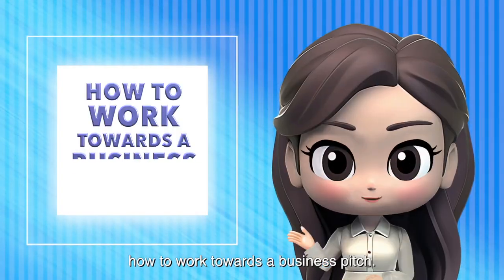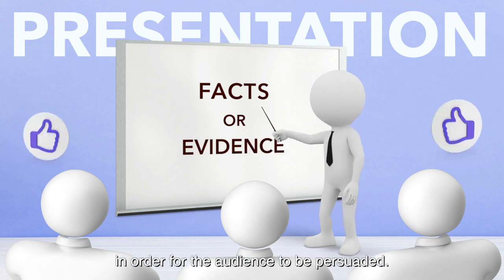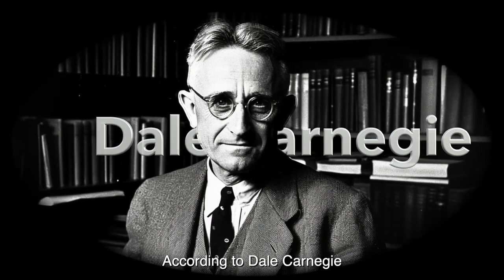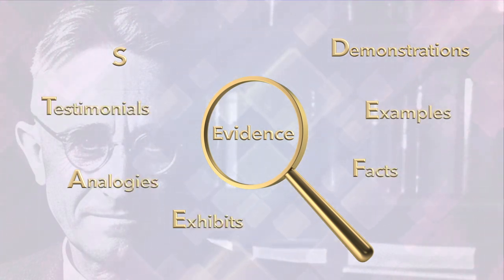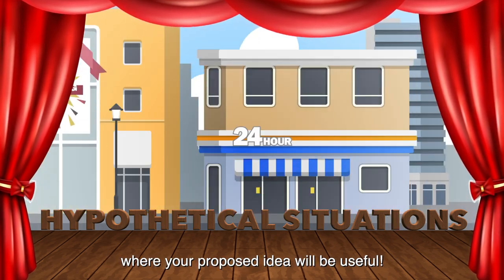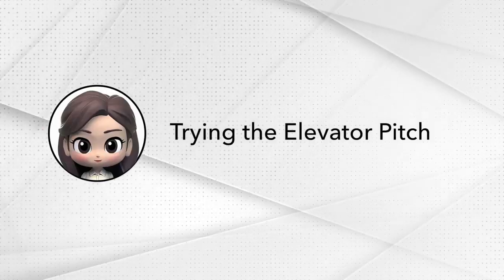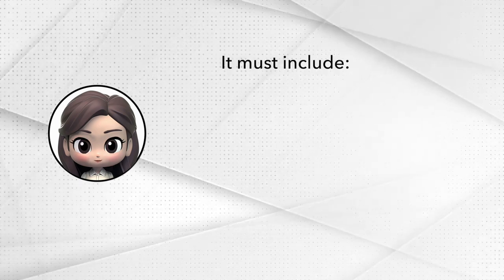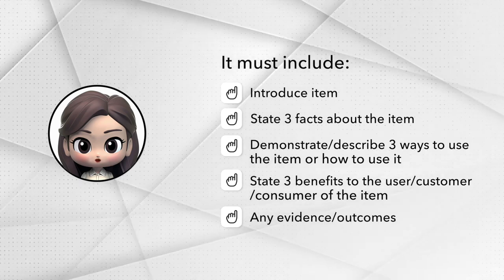PolyU Leadership programme Ep3